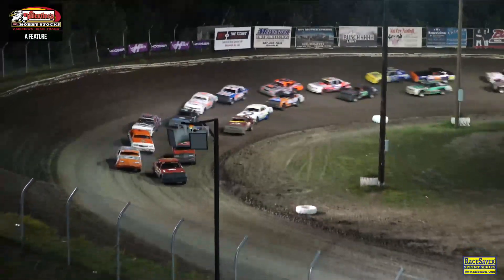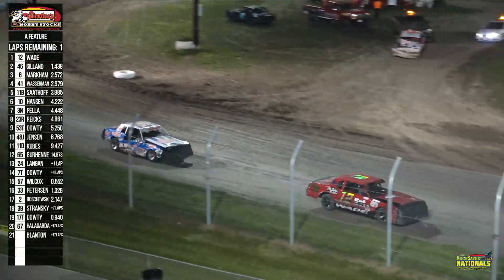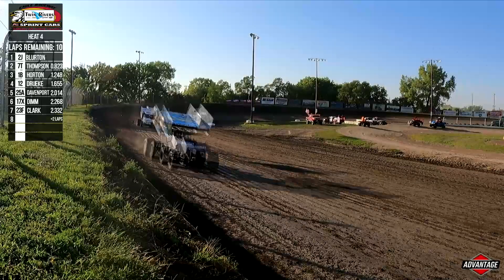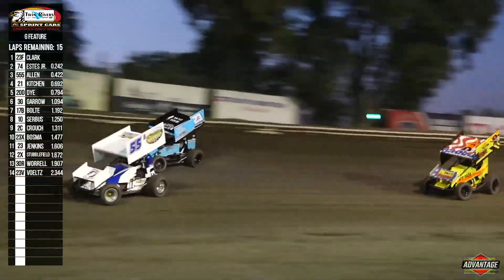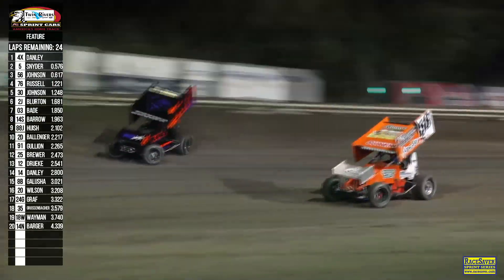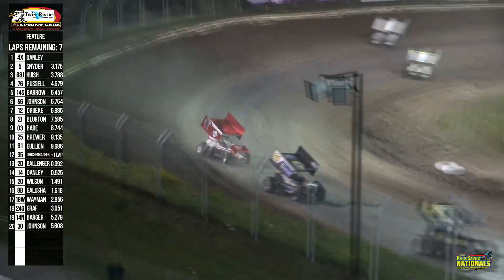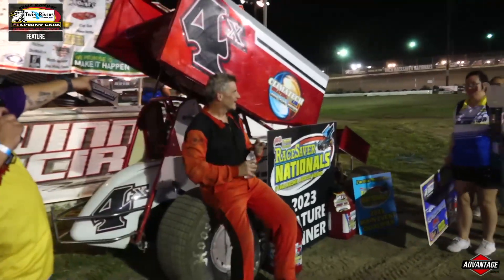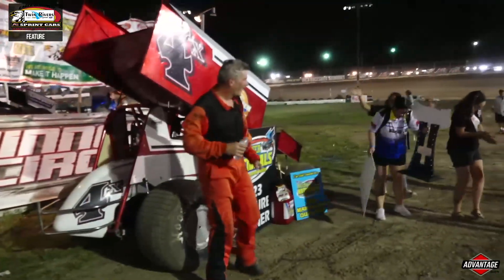Qualifying Night 1 Roundup | 2023 RaceSaver Nationals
Night #1 of Qualifying is in the books and 9 drivers are locked in for the Big Dance on Sunday Night. The racing at the Eagle Raceway was full of excitement and action. You wont want to miss the rest of the weekend's festivities.  If you can't make it out to the track with us, head on over for the LIVE coverage.